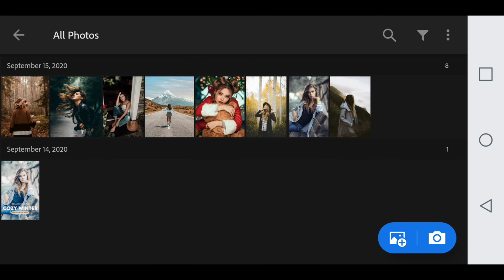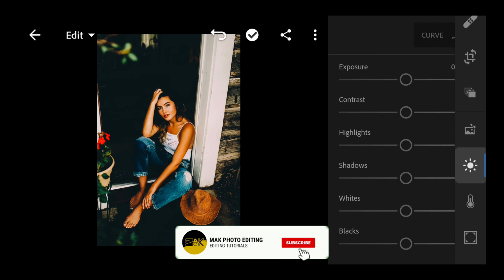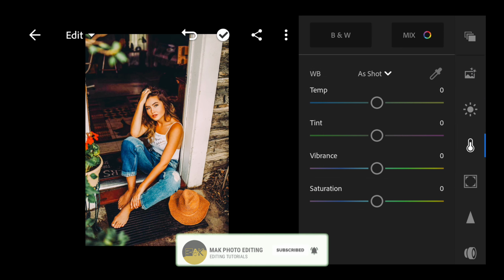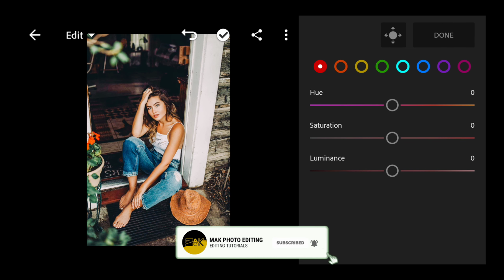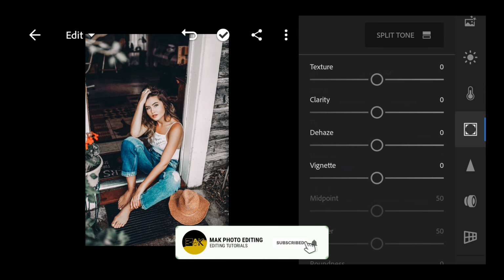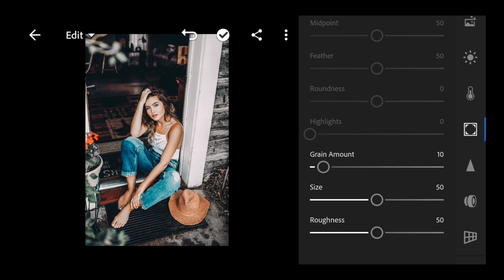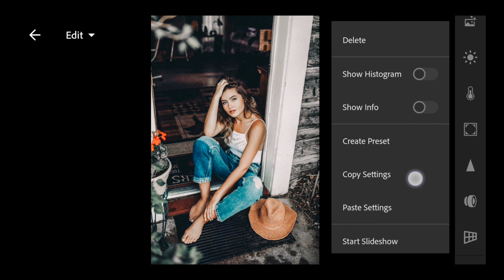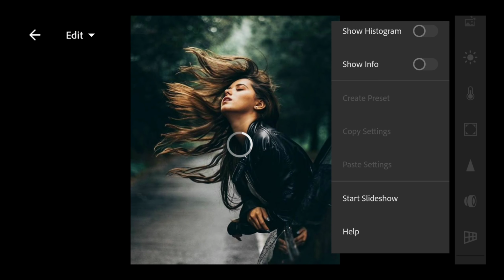Winter Preset - Cozy Winter Lightroom Mobile Free DNG Preset | Lightroom Free Presets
In this video I will show you how to edit Winter Preset in lightroom mobile.You can download this Winter Preset for free by following the instructions which given below.

The app which is used for editing is :
Lightroom

Keep Supporting..